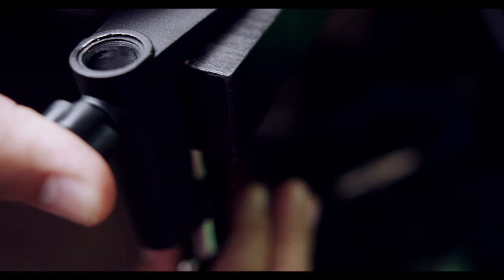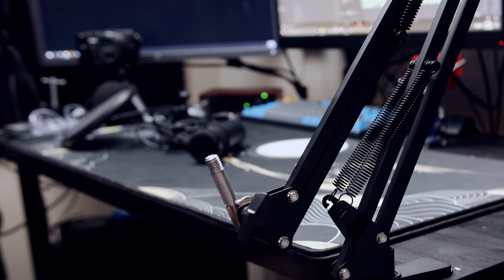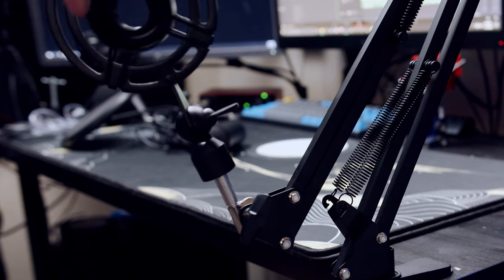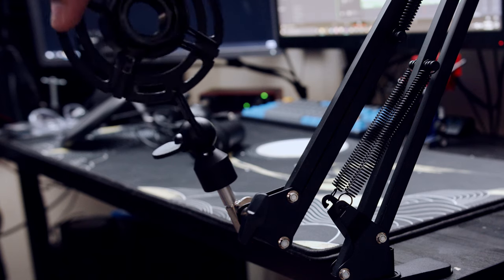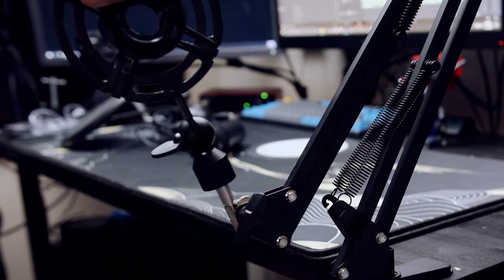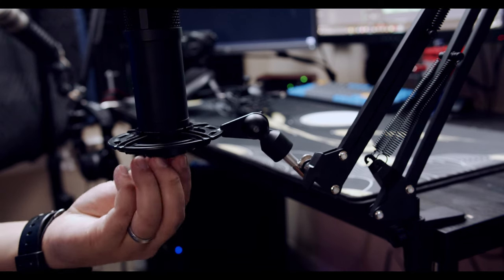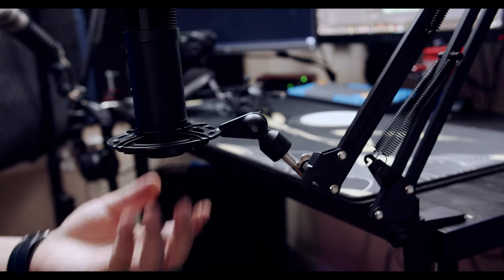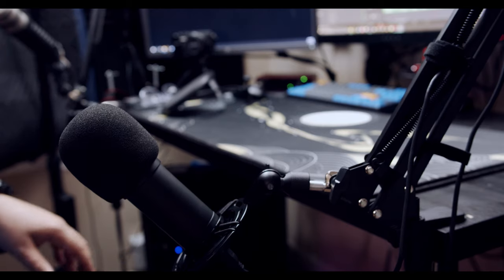Sudotack ST-900 - BestMicrophone Kit Under $100?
Had the pleasure of reviewing my new microphone that I picked up from amazon. Feel free to check out the Microphone below

Sudotack St-900

Cameras:
Viltrox EOS-m2 Speedbooster

My Lights:
2x GVM 480 LS LED
Aputure AL-M9
Viltrox L116t
Godox Sl60w

Audio:
Rode VideoMicro
Rode Procaster
Focusrite 2i2

All my videos are unscripted, I understand that there may be things in my channel you may not like and that is OK. My goal isn't to please but to share and help as much as I can. If I focus too much on perfection then I will never create anything. I appreciate all the love and inspiration you guys constantly bring to what I have now.